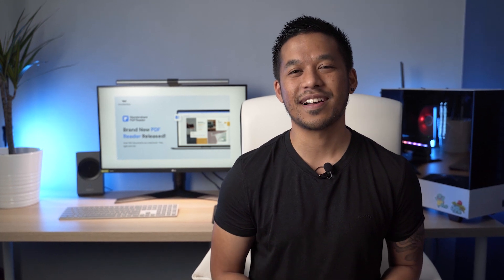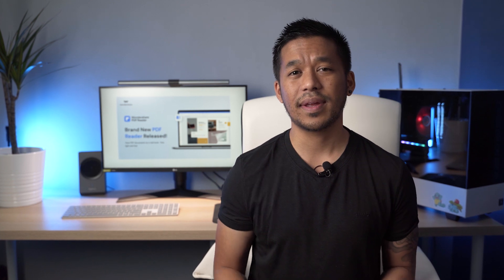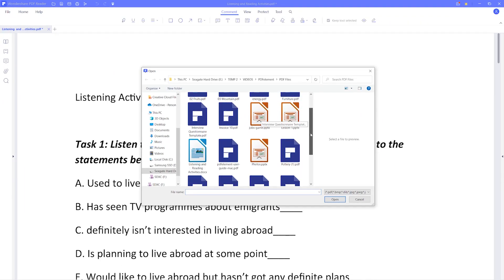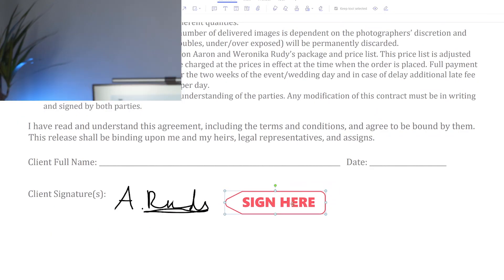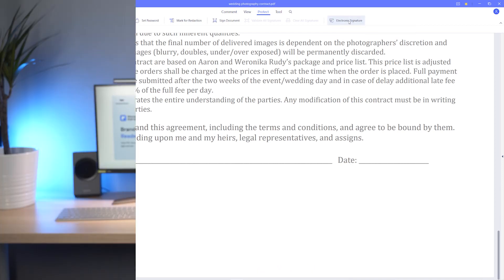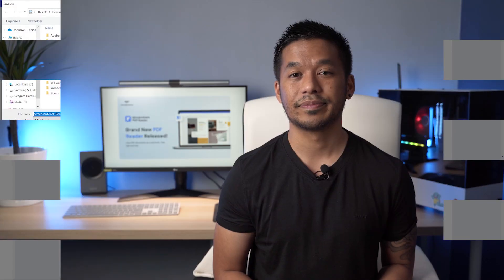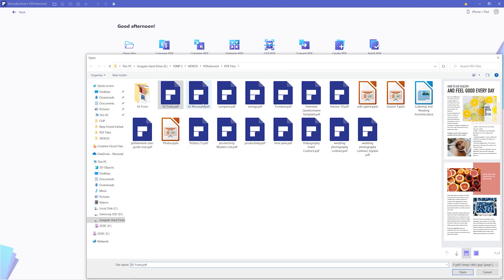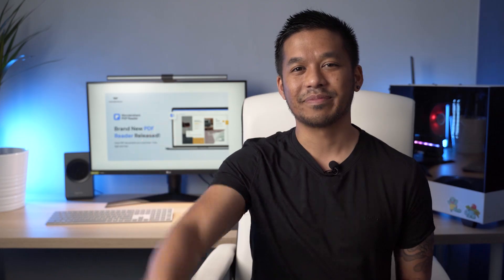🆓Free PDF Reader 2022 (Attached Step by Step Guide)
Viewing PDF files online has become a necessity in your study and work. The introduction of Windows 10 has, however, created some complications in the way PDF viewers work. The latest Windows software uses Microsoft Edge to read PDF files. Sadly, support for the browser is not available in all countries making it necessary for regular users to choose a free alternative.

If you want to do more processes in PDF files, such as read, annotate and sign PDFs using a free PDF reader. Now you can make it come true.

In your first impression, is it Adobe reader?  Foxit Reader? Or any other else. Obviously, you should know another better PDF reader (or we called PDF viewer) in 2022. In this video, you will explore the best free pdf reader for windows in 2022.

In addition, you will get knowledge on how to use this free PDF reader step-by-step guide. OK, let's go through the whole video - Free Wondershare PDF Reader in 2022. This PDF viewer supports Windows 11.

⌚ Timestamps
0:00 Introduction
0:32 All features of the free PDF readers
0:56 View PDF document (3D view,day, night, protect view.ect )
1:18 Four ways to create PDF
2:20 Comment PDF
2:52 Three modes to sign PDF
3:54 Capture screenshots
4:40 More advanced features on PDFelement
5:42 Wrap up